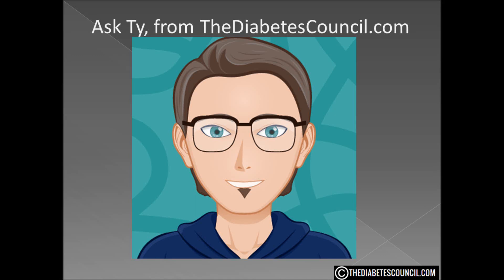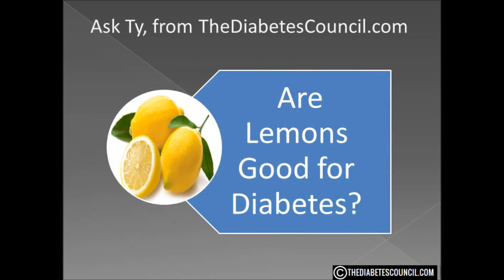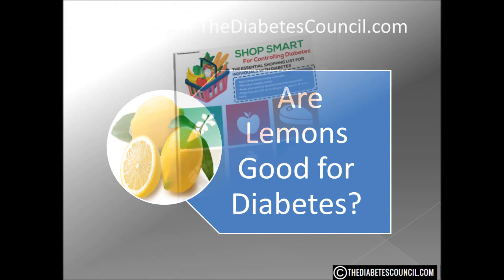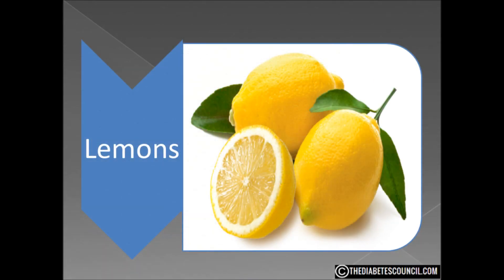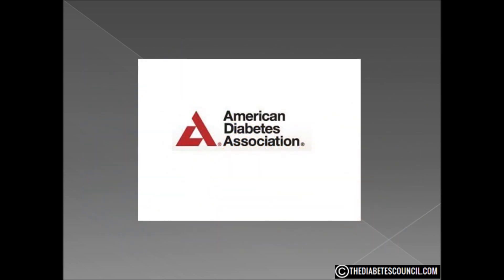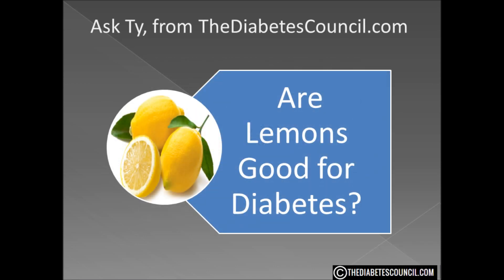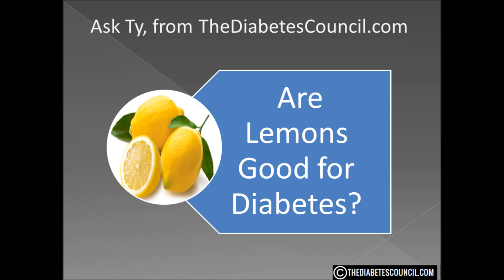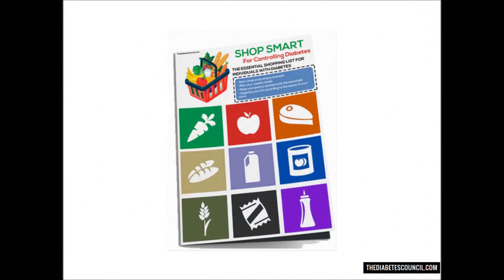Are Lemons Good For Diabetes?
▸▸▸ Enroll in our Detox Course for Diabetes Enroll in our new Detox Course and learn How to Heal using a Holistic Approach plus more. Are Lemons Good or Bad For Diabetes

Hello, I'm Ty Mason from TheDiabetesCouncil.com, researcher, writer and I have type 2 diabetes.  Today I'm going to answer the question, are lemons good for diabetes. But before we get into that, make sure you download my free diabetes management book which also includes a diabetes grocery shopping guide (foods to eat and avoid).

I am not a fan of sitting down and eating a lemon.  I don’t do sour very well.  But I love adding a lemon wedge to water or tea.  A little lemon juice is great on fish.  There are several ways to enjoy lemons without actually eating the lemon.

But those of us with diabetes there is at least a glimpse of a new benefit that was uncovered back in 2006 by researcher Un Ju Jung.

Jung identified 2 flavonoids that are present in lemons, hesperidin and naringin.  These flavonoids are thought to be why some cultures us lemons for medicinal purposes.  The theory was that they helped with lipid and glucose control.  This would aid in heart health as well as dibetes control.  The study was conducted on mice with diabetes.  They were given the 2 flavonoids.

The results of his study suggests that hesperidin and naringin are beneficial for improving hyperlipidemia and hyperglycemia in type-2 diabetic animals by partly regulating the fatty acid and cholesterol metabolism and affecting the gene expression of glucose-regulating enzymes.

In other words, the flavonoids helped lower lipids and blood sugar in mice.  These results back up a similar study conducted in 1998 in Japan.

But the results have not truly been replicated in humans.  A 2015 meta-analysis in Primary Care Diabetes found that eating citrus fruits didn't seem to lower the risk of type 2 diabetes. Citrus fruits do contain flavonoids, naringin, and hesperidin, that have anti-inflammatory, antioxidant effects, says a 2014 study in Advances in Nutrition. However, there's still not a whole lot of research into these compounds and their use in treating diabetes in humans.

But, The American Diabetes Association includes lemons on their list of superfoods due to soluble fiber and the high amount of vitamin C. Both soluble fiber and vitamin C can benefit people with diabetes. Lemons also have a low glycemic index, and some studies even show that lemon may lower the glycemic index of other foods.

So, are lemons good for diabetes?  I will give this one a yes.  They are proven to at least help us control our blood sugar to a certain extent and more research continues on the flavonoid factor.

I hope this answered your question are lemons good or bad for diabetes. Don’t forget to get your diabetes management book.